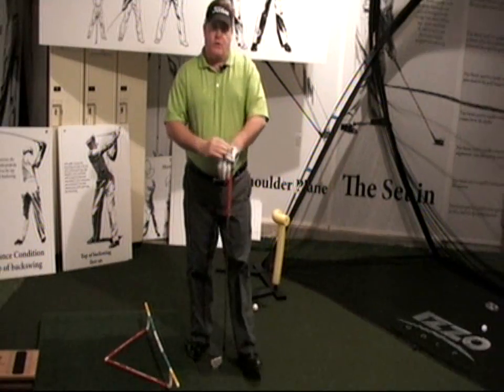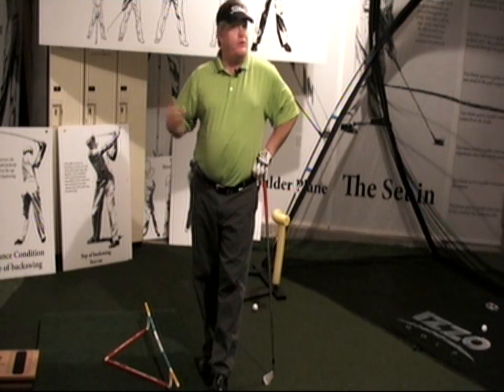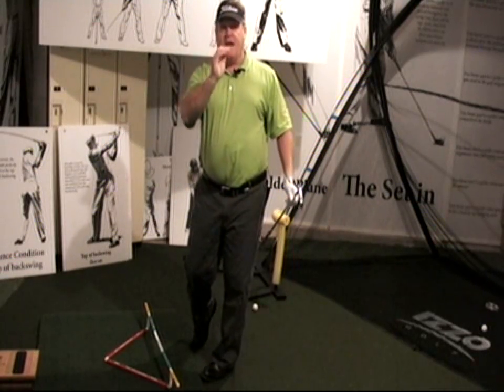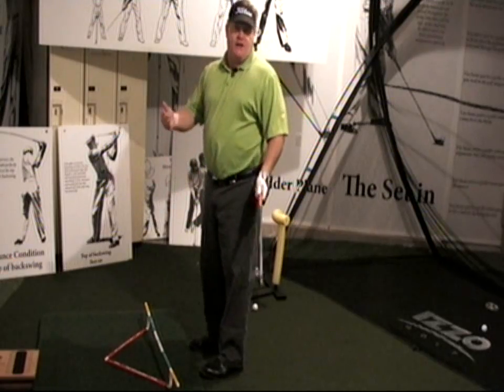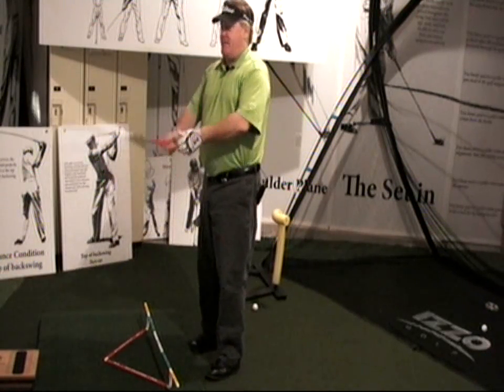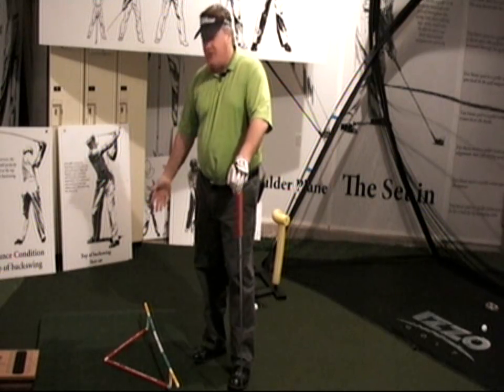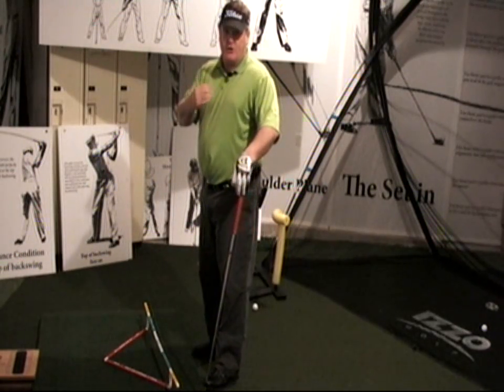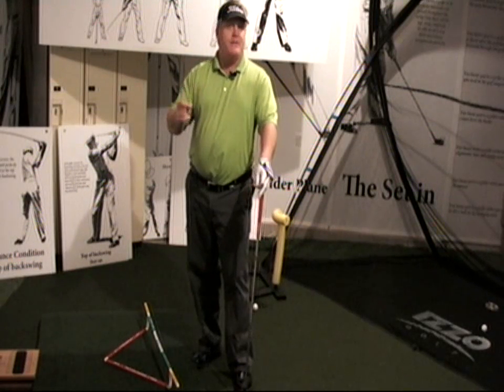Top tips #9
A golf lesson on the correct way to line up